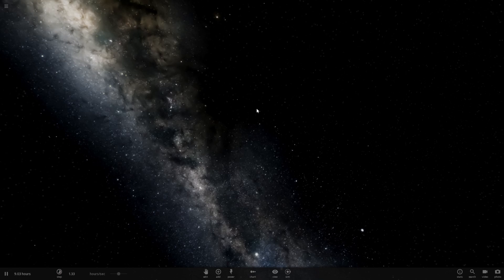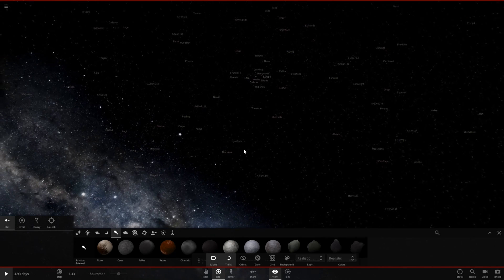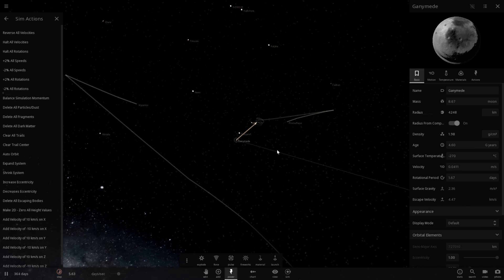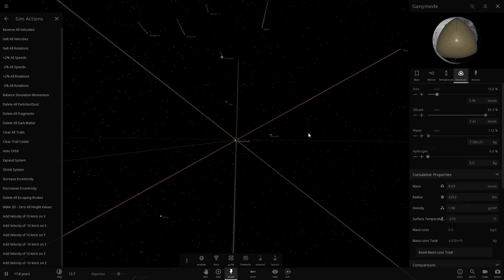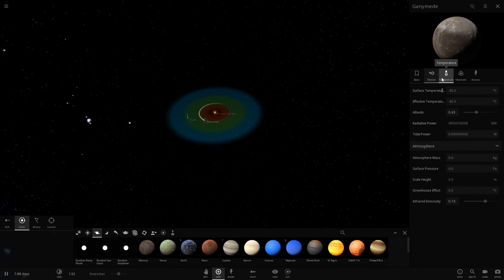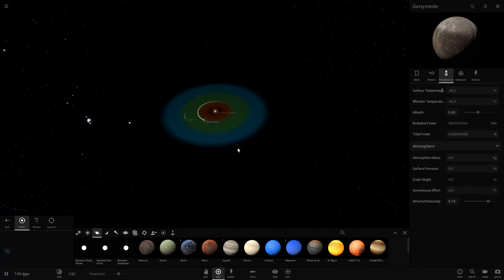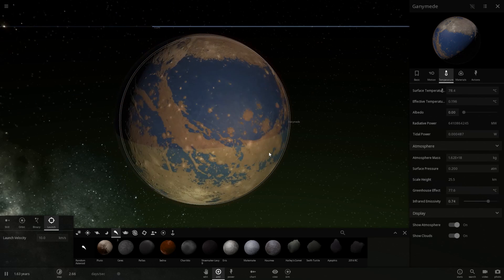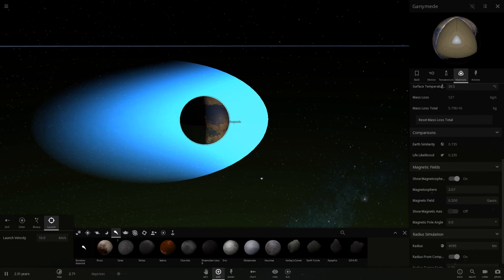Creating a Planet by Colliding All the Solar System's Moons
Today we're taking a look at a suggestion from "Witherest of the wolves." asking to make a habitable planet out of the moons of our solar system. Let's give it a shot!